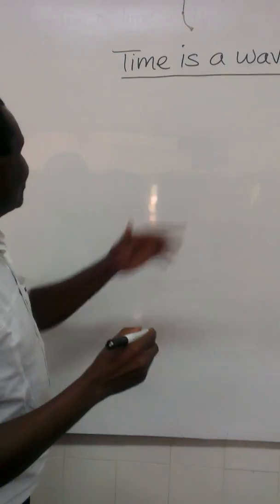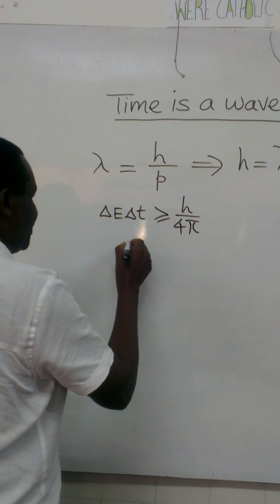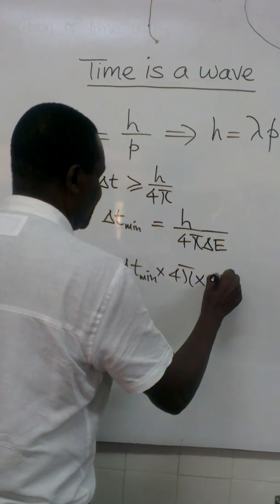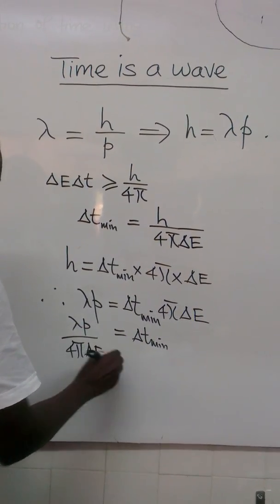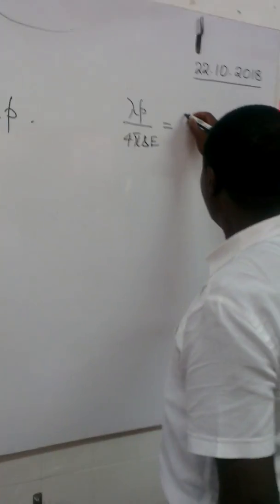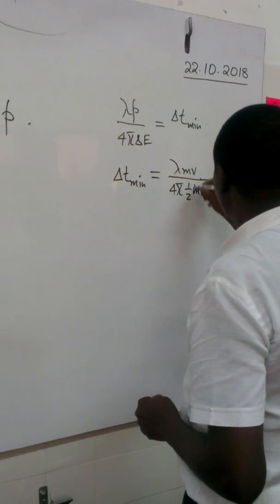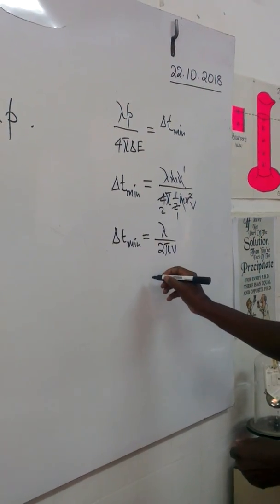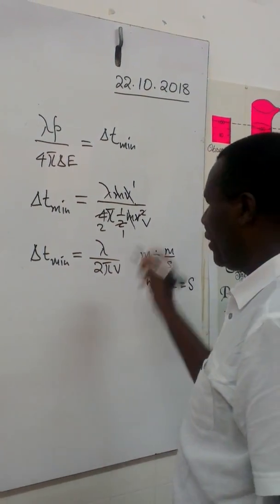This is a mathematical proof that time is a moving wave and it therefore transfers energy.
We combine the de Broglie matter wave equation and Heisenberg's uncertainty principle to prove that time dimension is a linear wave independent of mass. Time is directly proportional to wavelength and inversely proportional to velocity with a constant of proportionality equal to the reciprocal of twice pie. Since a wave is an energy disturbance which transfers energy from one point to another, time is movement of energy. According to Einstein, space and time form a space-time continuum. Time therefore is a disturbance to the energy in space. Everything might be a wave. Space-time continuum suggests that space-time is a wave. Time may be crucial to unravelling the mystery of the missing invisible and undetectable dark energy being looked for.  Further manipulation of this result shows that the wavelength of the time wave divided by its displacement equals the constant of twice pie.